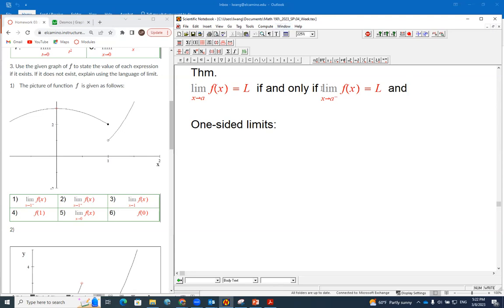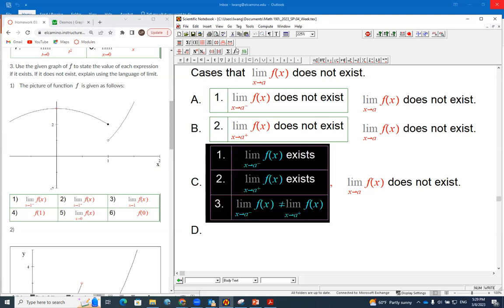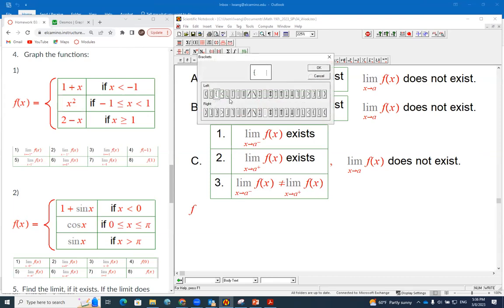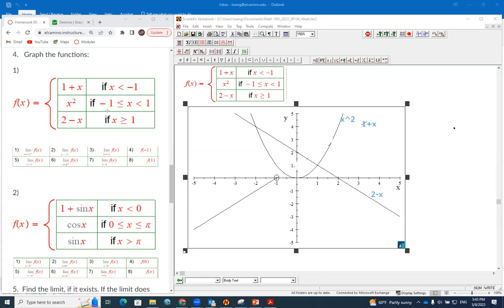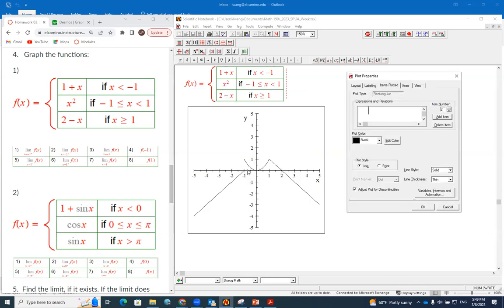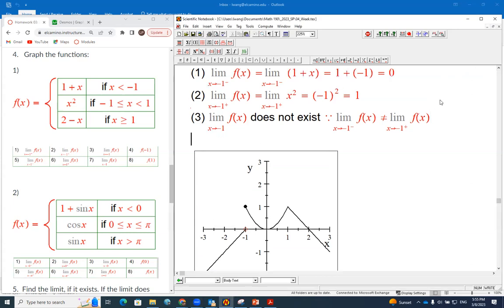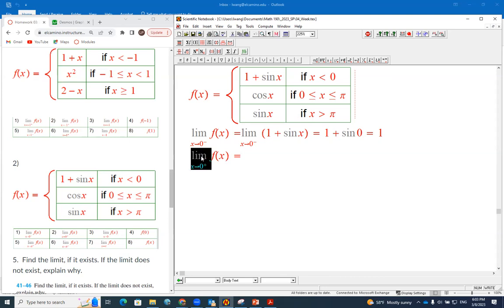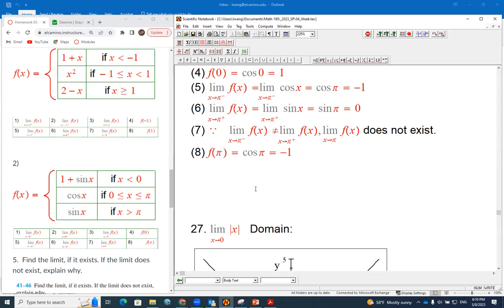Limit Part B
Limits for piece-wise functions are discussed.